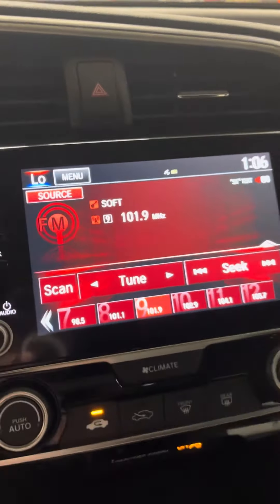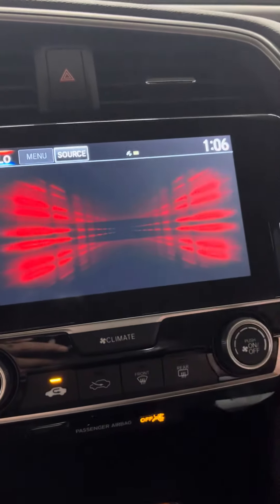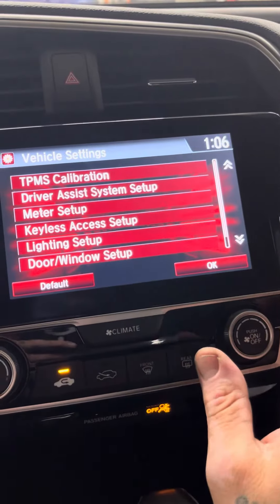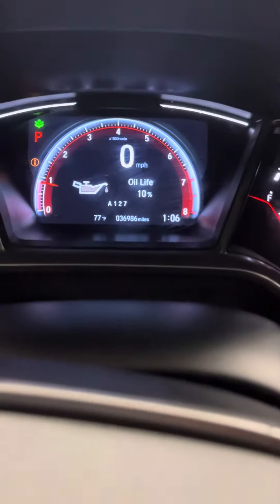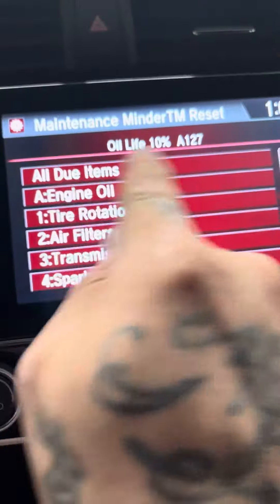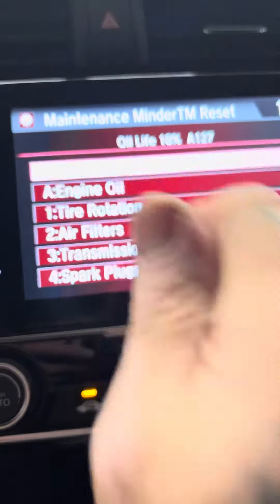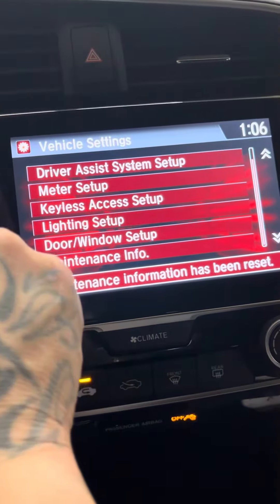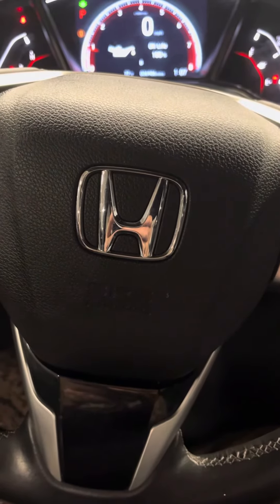How to reset maintenance / oil life on a 2021 Honda Civic